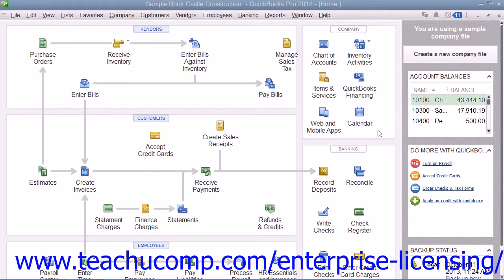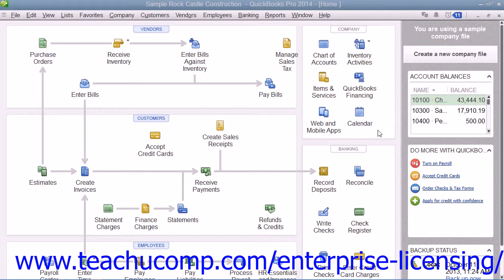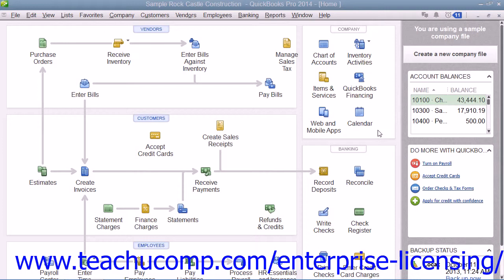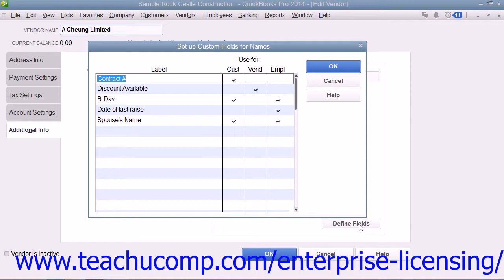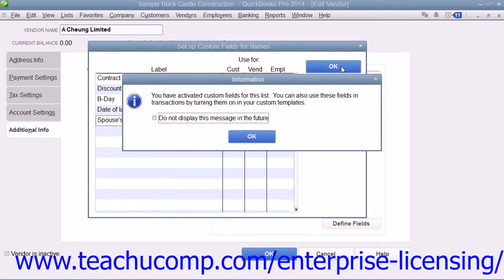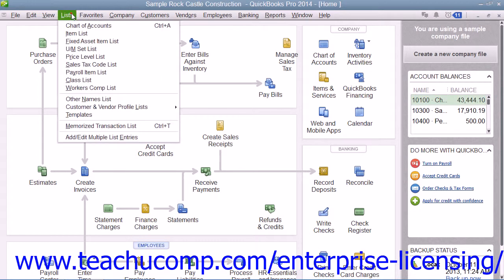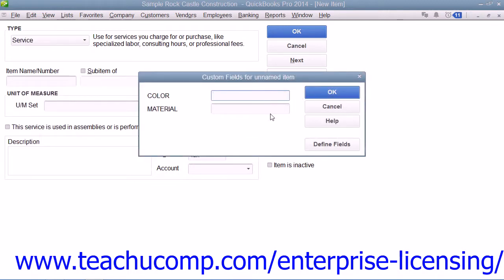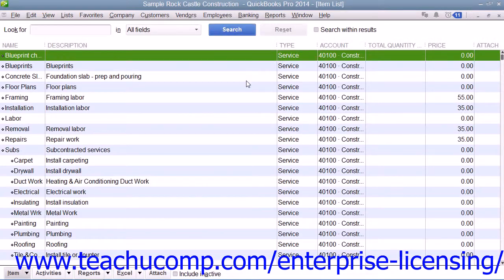Intuit Quickbooks Tutorial 2014 Using Lists 3.6 Employee Group Training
A clip from Mastering QuickBooks Made Easy: Custom Fields in QuickBooks Pro 2014. Get a FREE demo of our training for groups of 5 or more